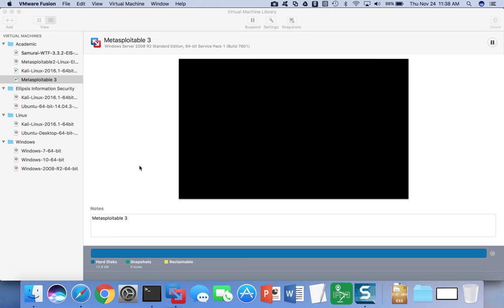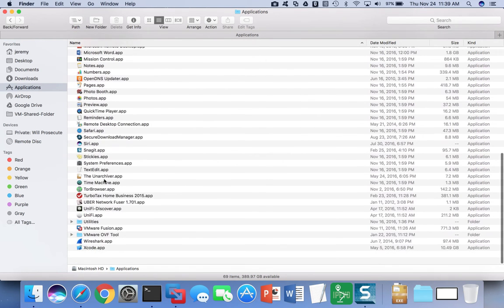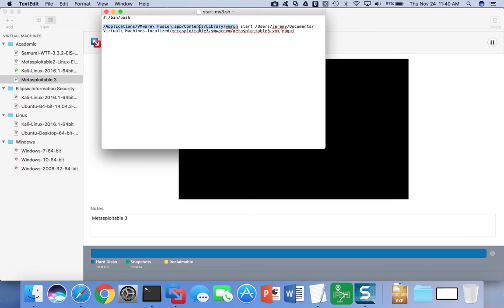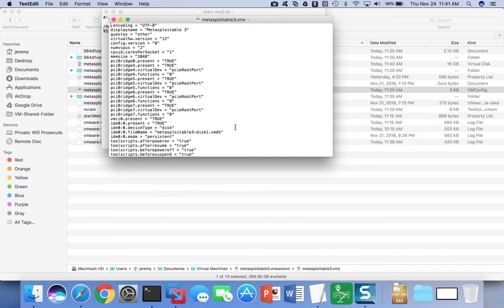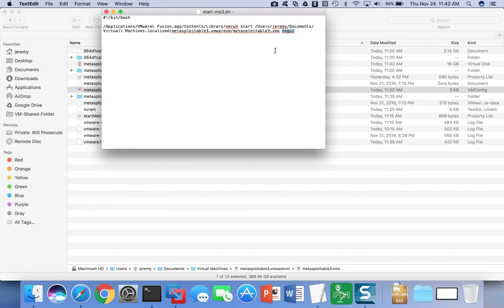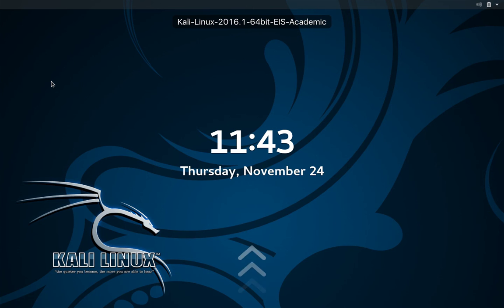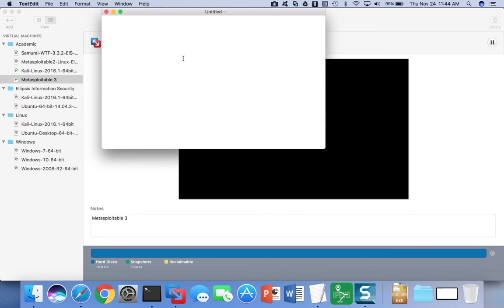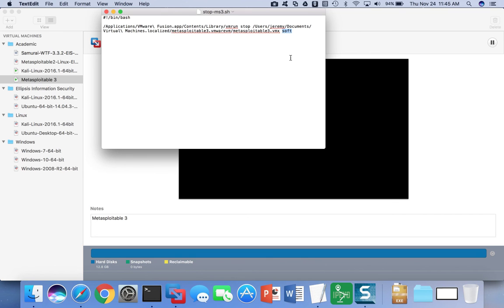How to Start a VMware Virtual Machine Headless (in background/without GUI)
Description: This video demo shows how to start a VMware virtual machine headless. "Headless" means running the virtual machine in the background without a graphical user interface (GUI). Running a virtual machine headless requires less resources such as valuable RAM memory and consumes less CPU. Running a machine headless can also allow the virtual machine itself to run better and increase the virtual machine density for the host operating system. Included in the video is scripts on how to start the machine and also how to stop the machine.